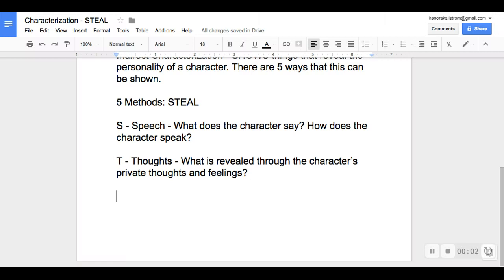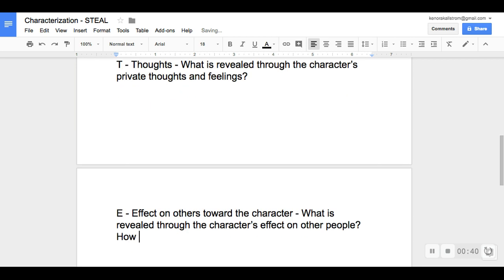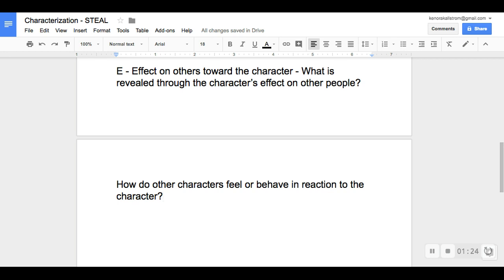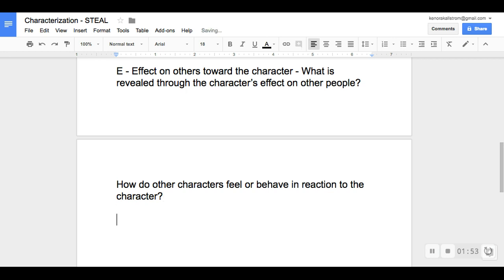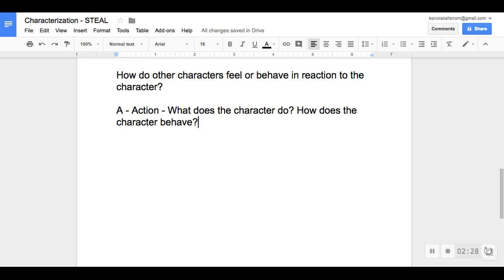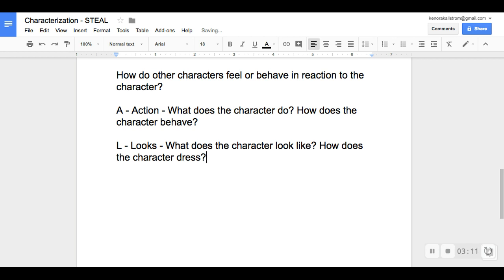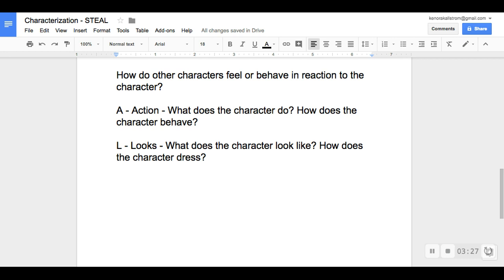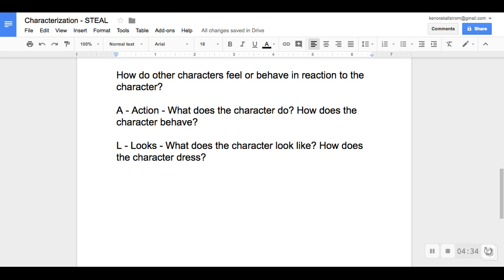Characterization - STEAL - Google Docs Part 2